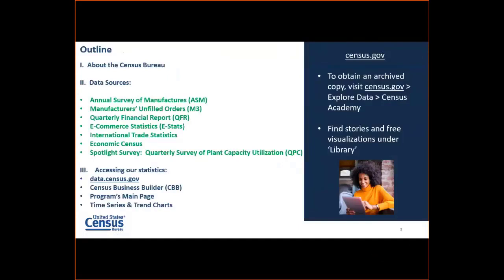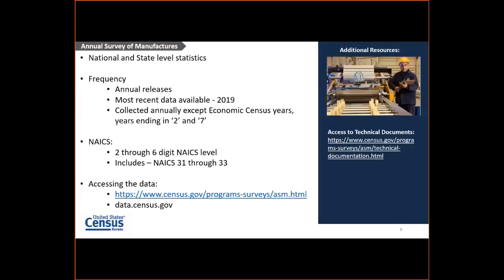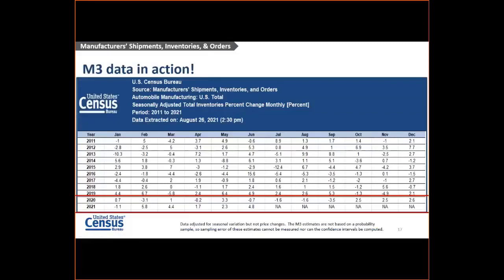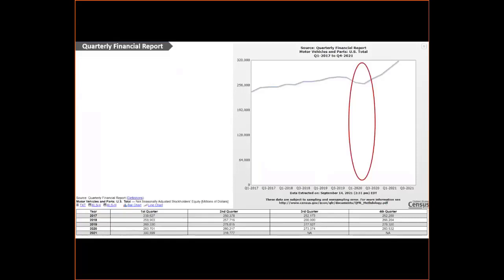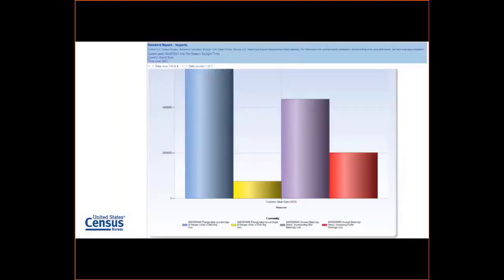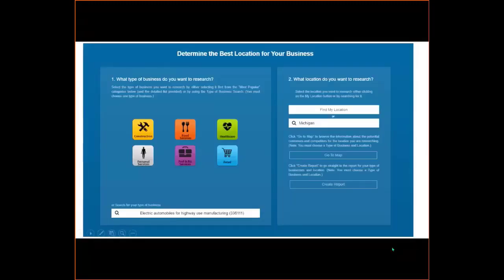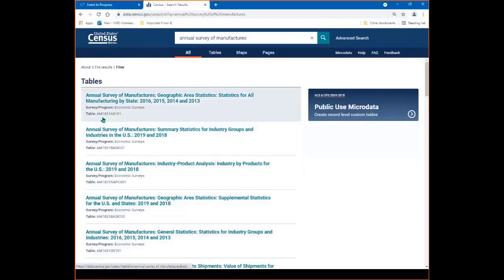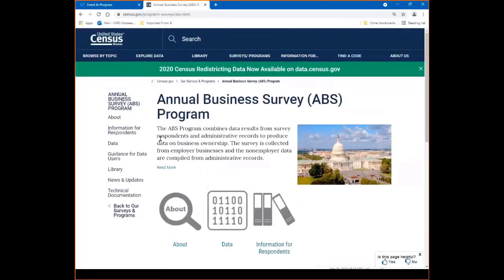The Changing Face of Manufacturing in the USA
Webinar: September 23, 2021
This webinar dives into business data on the manufacturing industry and explores the relationship of manufacturing with other sectors of the economy. The session includes a live demonstration of data tools and Q&A.

For more information on this and other webinar in the series go
census.gov